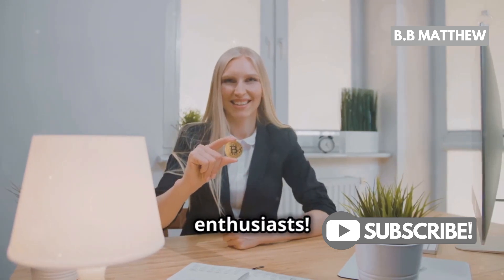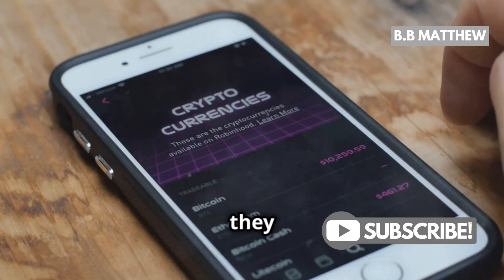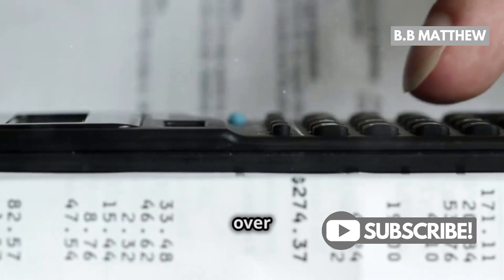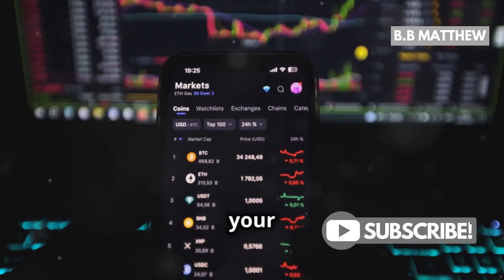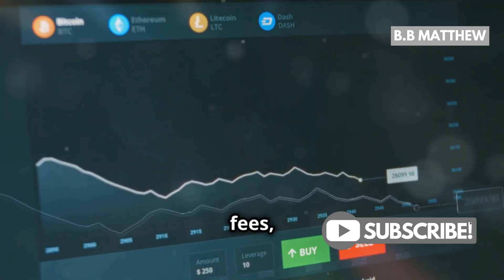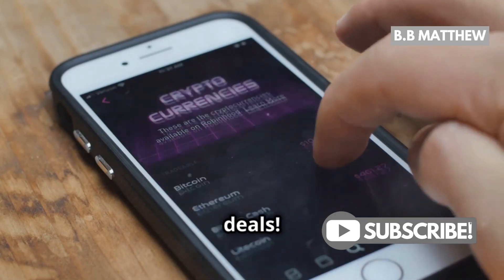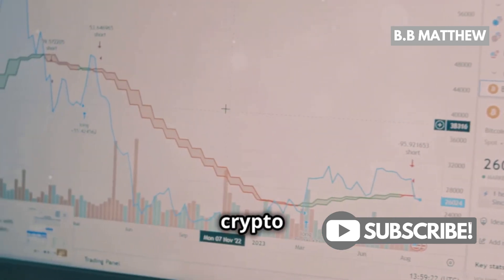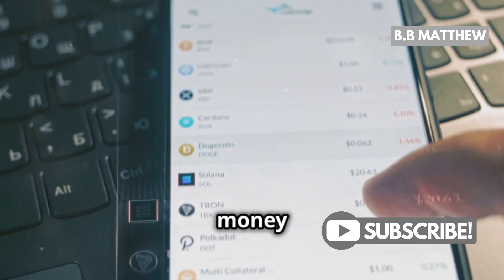How do I get crypto with the least fees? Pro Tips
Discover how to maximize your trading efficiency with our comprehensive guide! Learn the importance of using limit orders to significantly reduce trading fees and keep more of your profits. We'll also walk you through choosing the right trading platform that offers competitive fee structures, ensuring you get the best deals. Plus, explore the benefits of decentralized exchanges (DEXs) and how fee comparison tools can help you find the best rates in the market. Don't miss these essential tips for smarter trading!